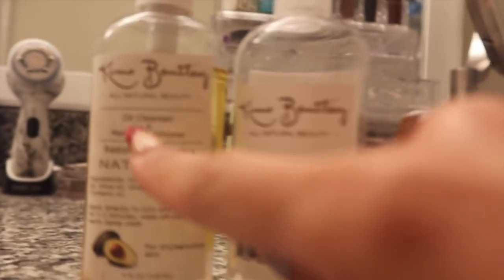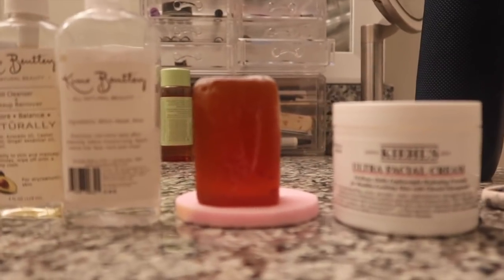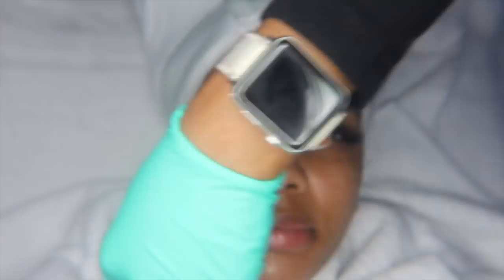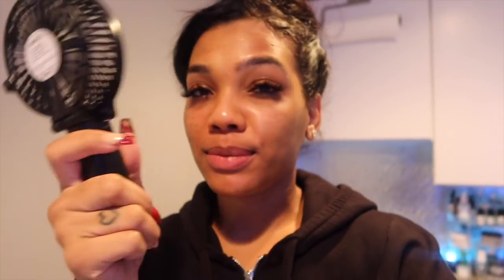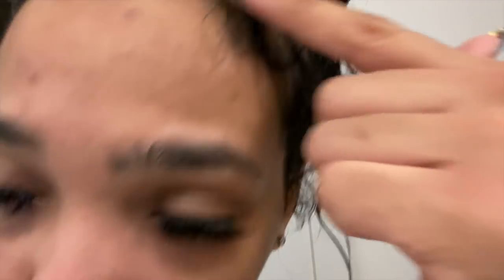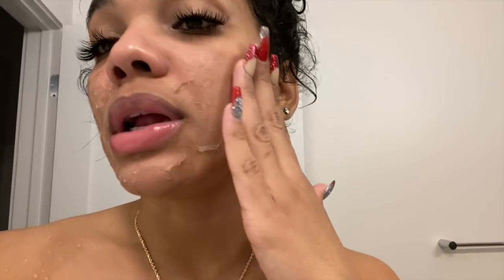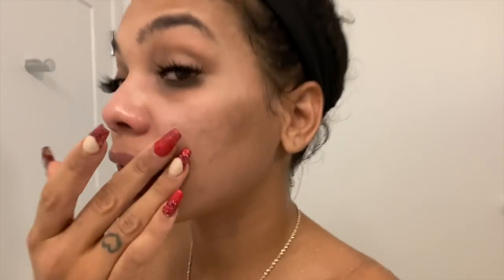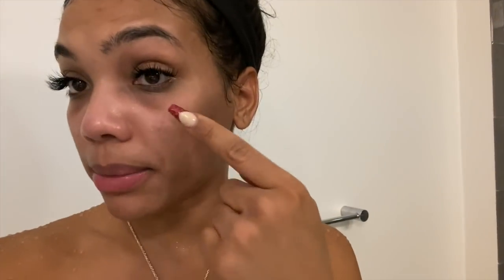HOW TO: Perfect Skin For The Holidays!! **CHEMICAL PEEL**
Happy Holidays!!!
here's the link to order the products used!!!